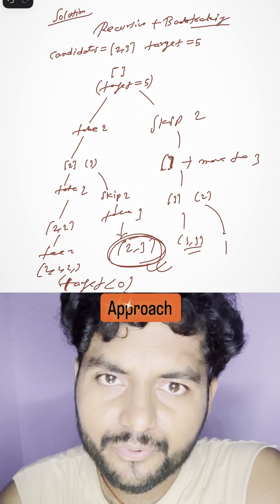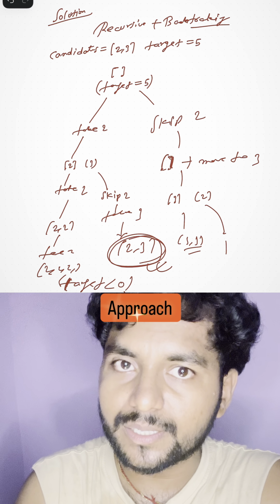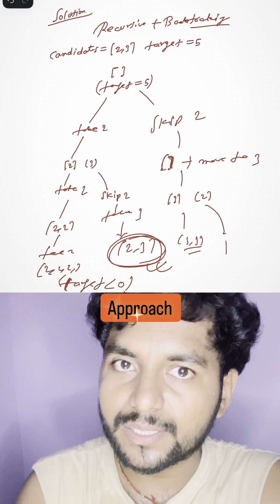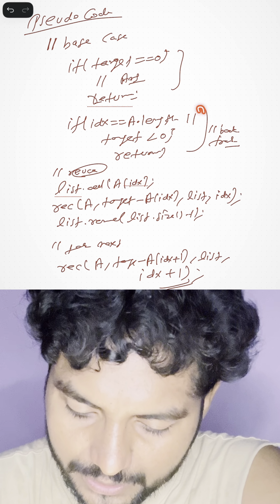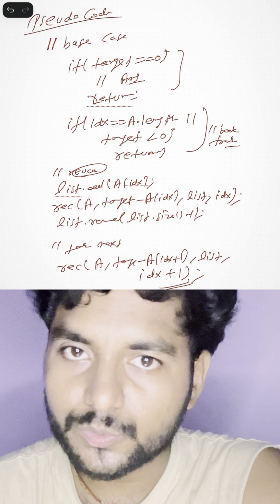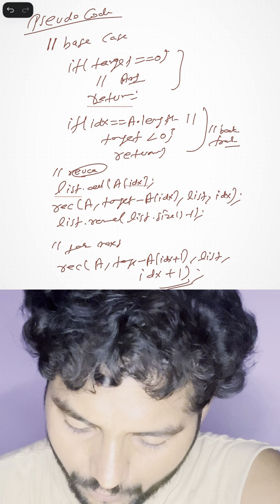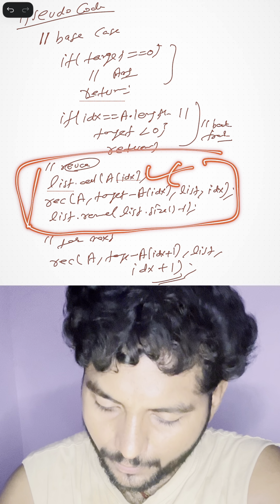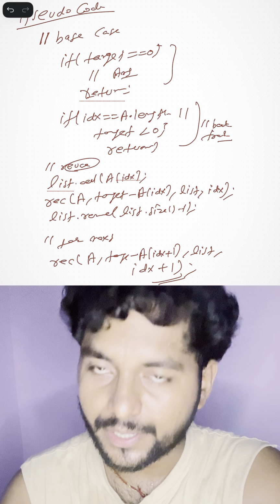17 April 2026